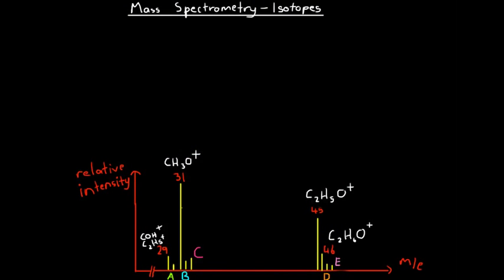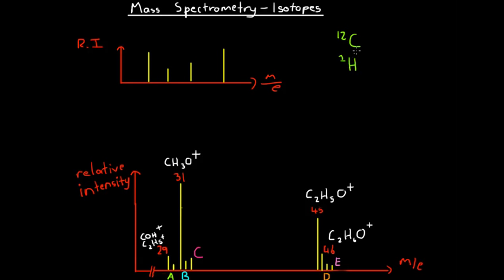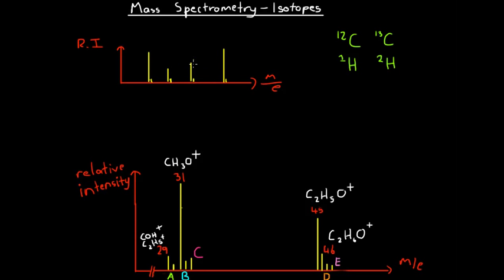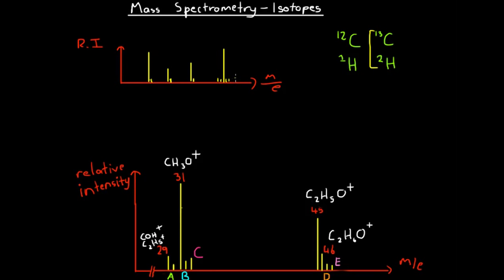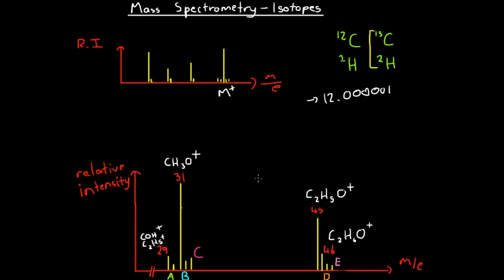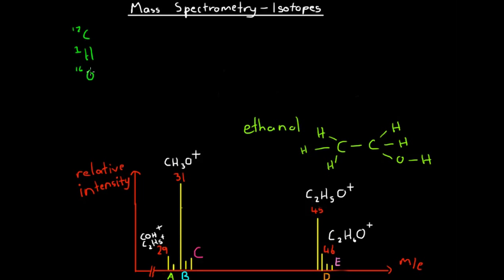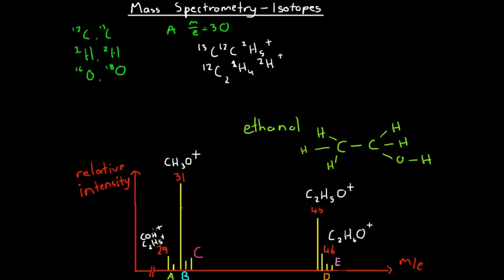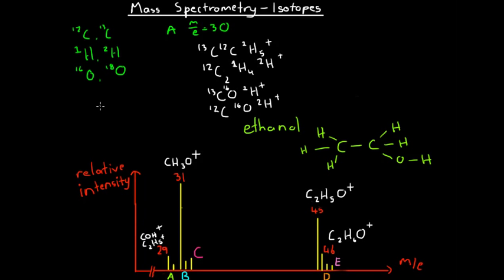Mass Spectrometry - Isotopes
In this video, we look at how different isotopes show up on a mass spectrum, and how our knowledge of the isotopes of an element thereby helps us thoroughly understand a molecule's structure.